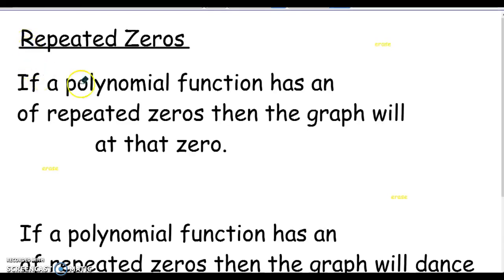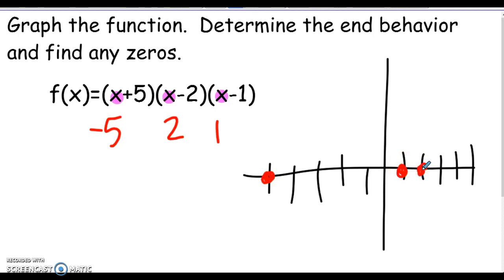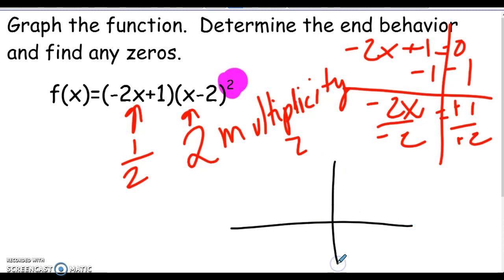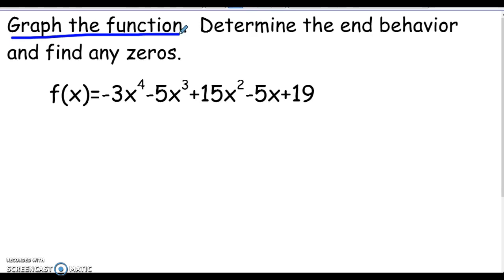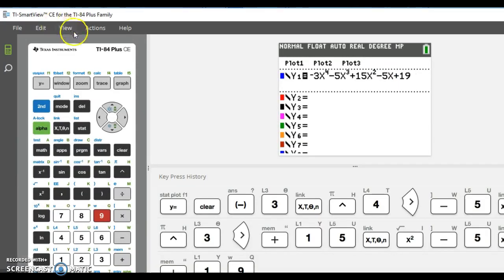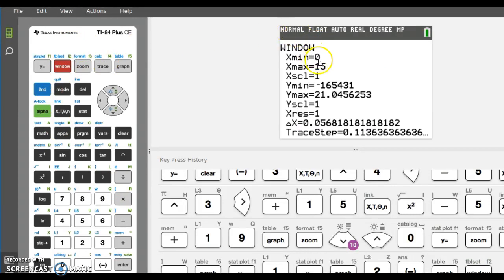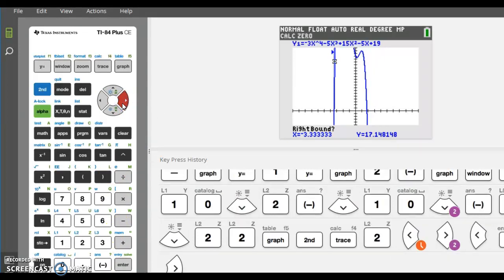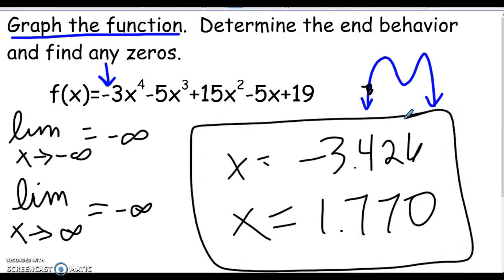PreCalc 2.3 Repeated Zeros